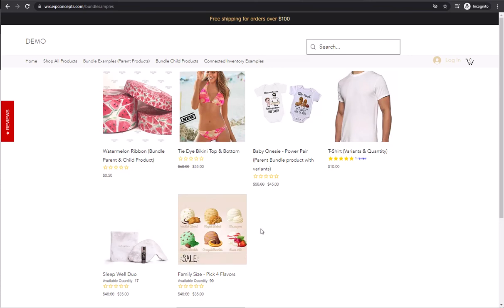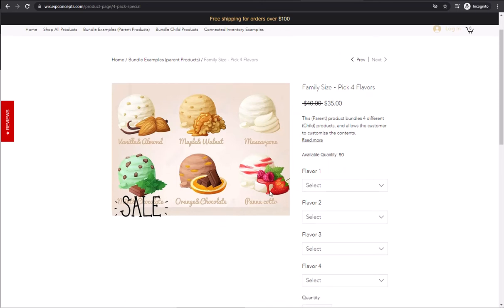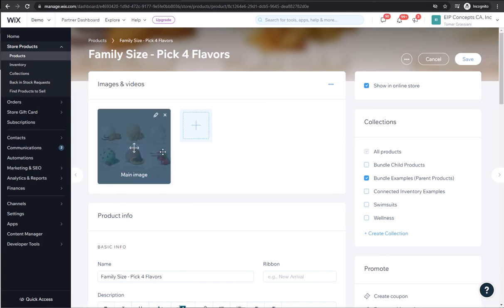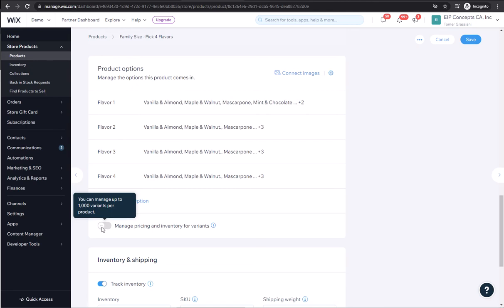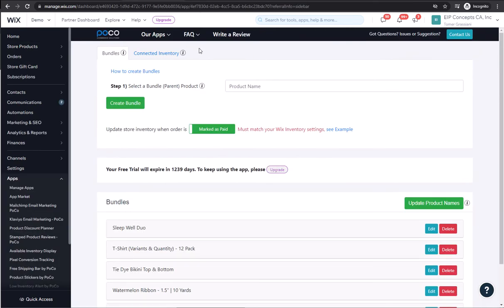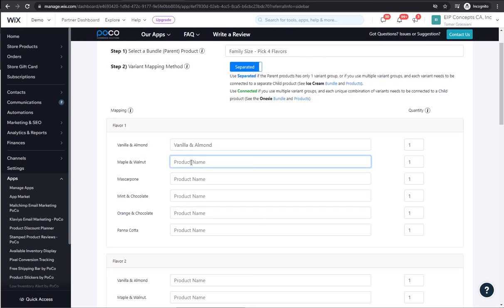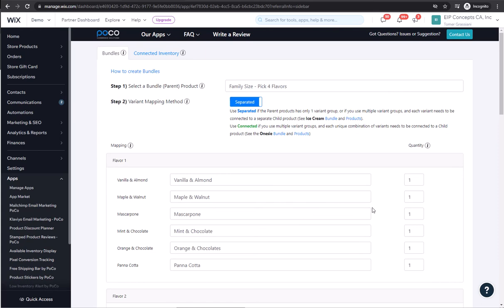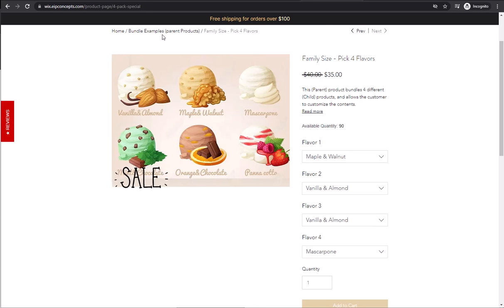Wix Bundle App - How to create a bundle linking products to variants, Ice-cream family pack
This video will show you how to create a bundle that links variants to existing products, giving the customer the ability to customize a family pack of 4 ice-cream flavors by selecting the flavors they want inside

Existing (Child) products
Mascarpone
Vanilla & Almond
Maple & Walnut
Mint & Chocolate
Orange & Chocolate
Panna Cotta

New (Parent) product
Family Size - 4 Pack
Variant Group 1 = Flavor 1 (Mascarpone, Vanilla & Almond, Maple & Walnut, Mint & Chocolate, Orange & Chocolate, Panna Cotta)
Variant Group 2 = Flavor 1 (Mascarpone, Vanilla & Almond, Maple & Walnut, Mint & Chocolate, Orange & Chocolate, Panna Cotta)
Variant Group 3 = Flavor 1 (Mascarpone, Vanilla & Almond, Maple & Walnut, Mint & Chocolate, Orange & Chocolate, Panna Cotta)
Variant Group 4 = Flavor 1 (Mascarpone, Vanilla & Almond, Maple & Walnut, Mint & Chocolate, Orange & Chocolate, Panna Cotta)